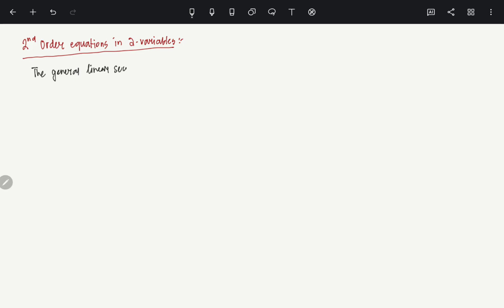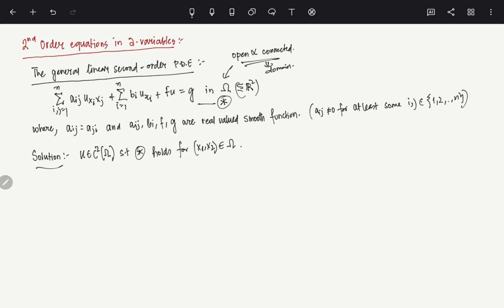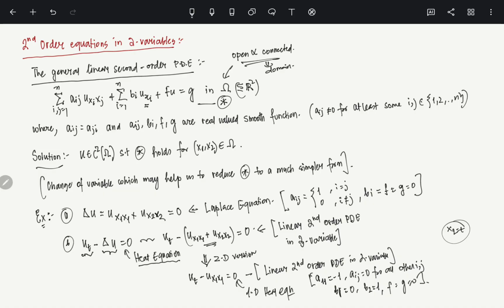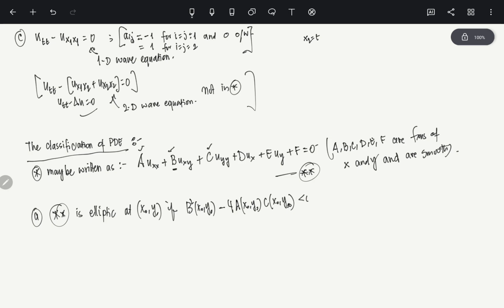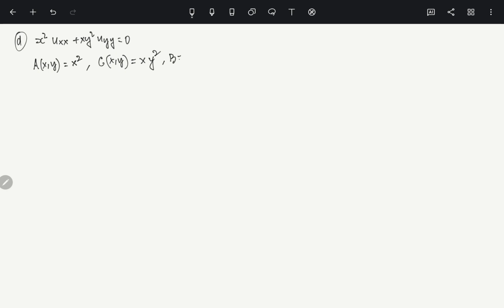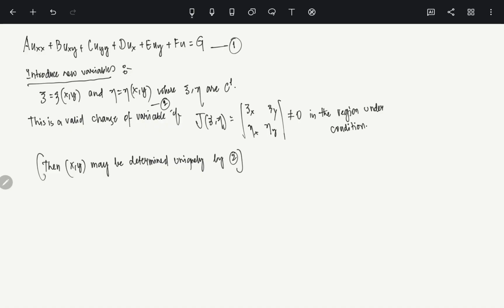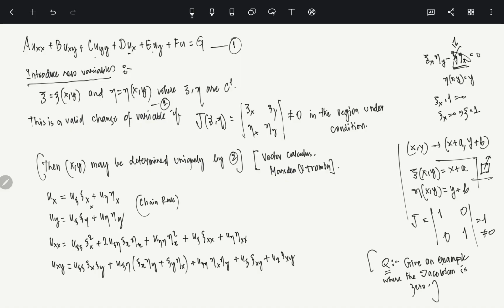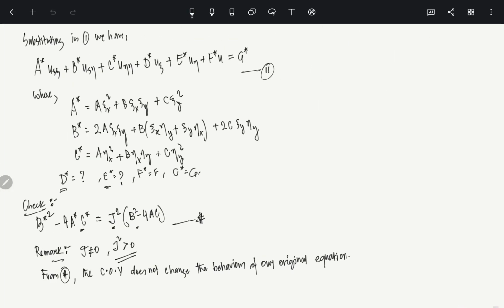8 September 2025